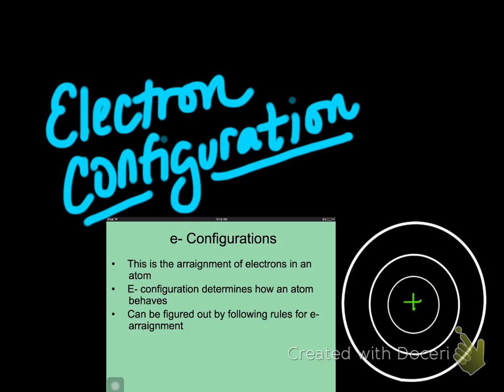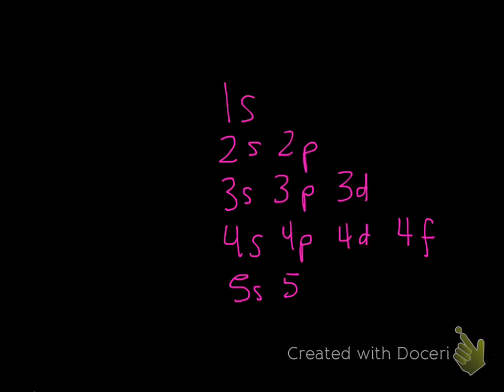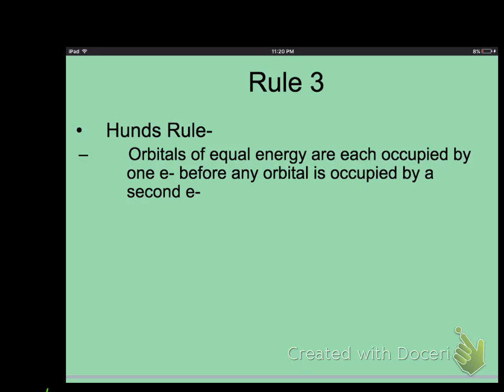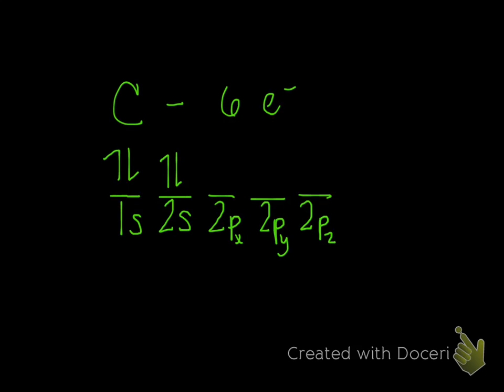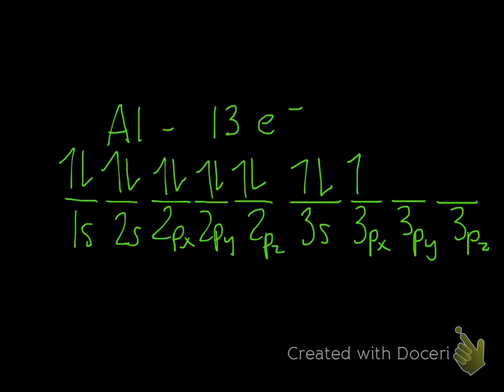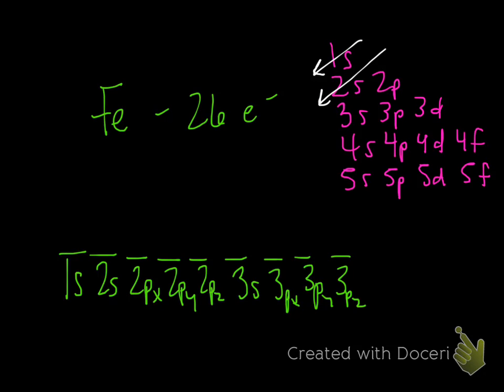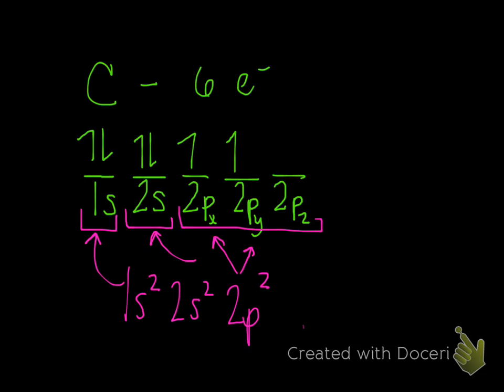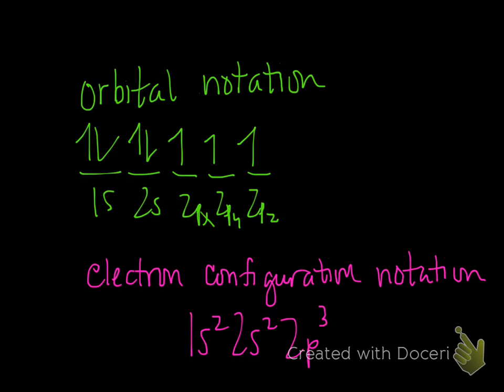chem - figuring electron configuration and writing it